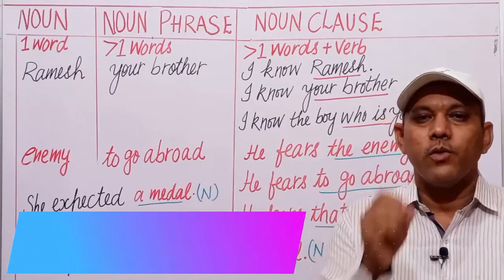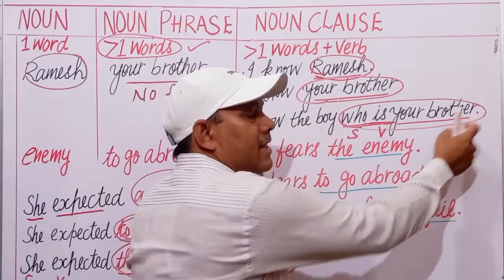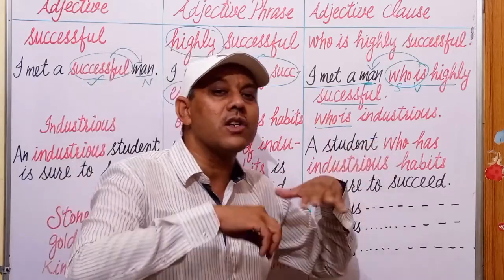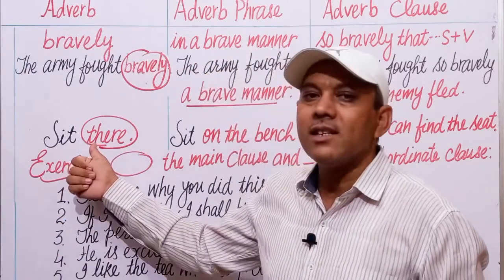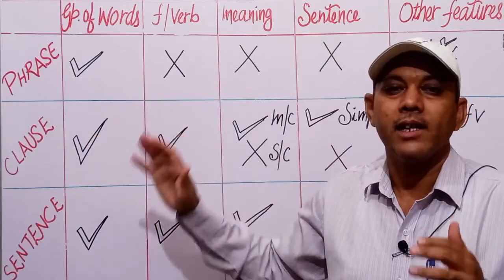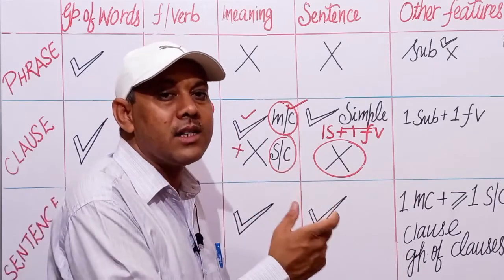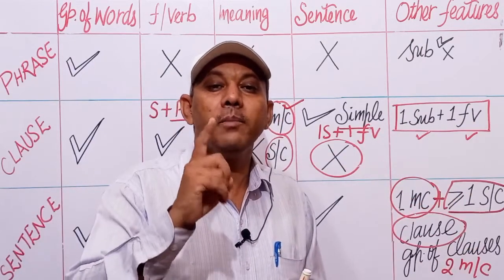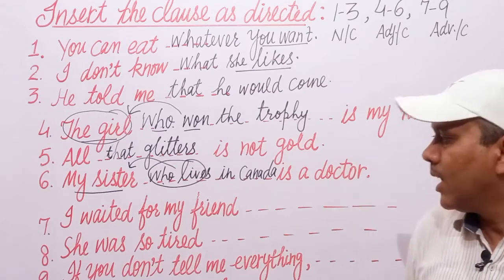Class 10 English Clauses 2